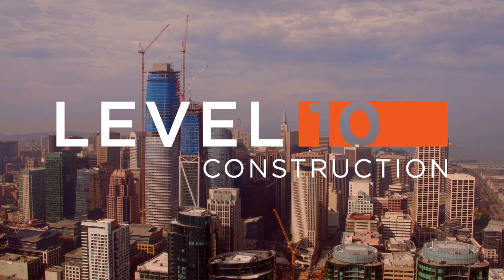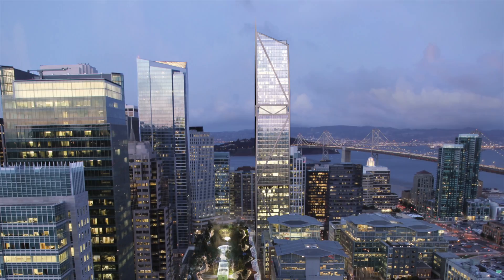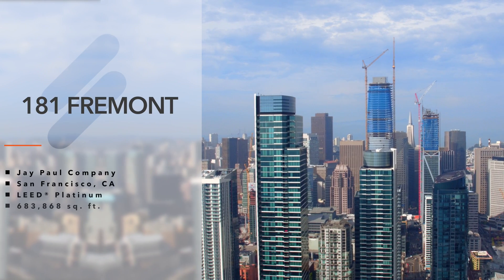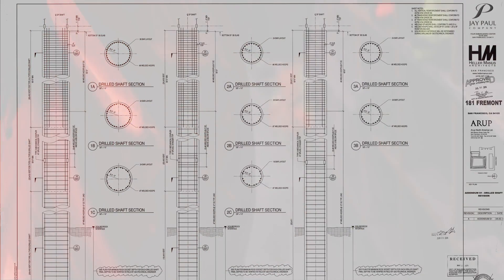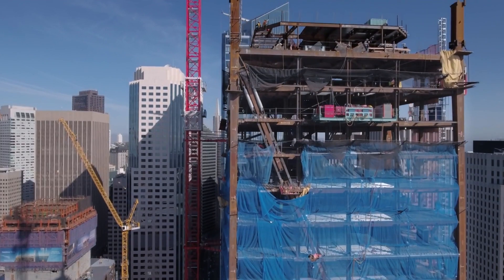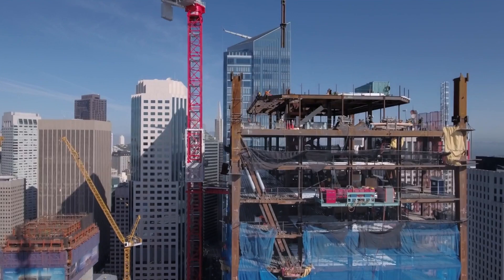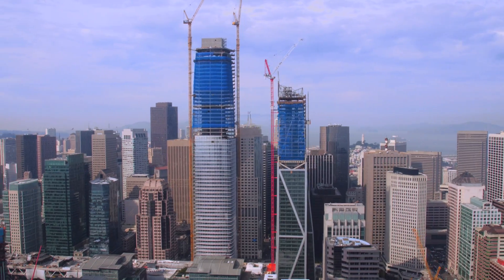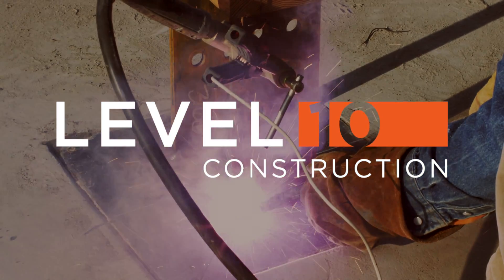181 Fremont, San Francisco -Built by Level 10 Construction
181 Fremont rises 800 feet above the San Francisco skyline, making it the third tallest building in San Francisco. The high-rise begins with five levels of underground parking, then five stories of lobby and retail, followed by 33 stories of Class A office space, one floor of amenities space, and 16 floors of exclusive condo residences.  And while the architecturally breathtaking structure will be known for its dramatic aesthetic, there are some less-visible facts about the building that are equally fascinating. To begin with, 181 is supported by 44 caissons drilled 262 ft., 20 ft. of which is below bedrock. They are among the deepest-drilled caissons in the City. The building also has an exoskeleton that acts as structural support and is complemented by other seismic elements that make it one of the safest high rises in the world; and its elevator can be used for fire evacuation—another first. It also was built directly next to and above an historic brick building with a preschool playground on its roof. Building at the highest level—literally—also means building at the safest level, so Level 10 designed and built a netting system that cantilevers over the playground roof, protecting the children below. With 181 Fremont, Level 10 has taken urban infill projects to stunning new heights.